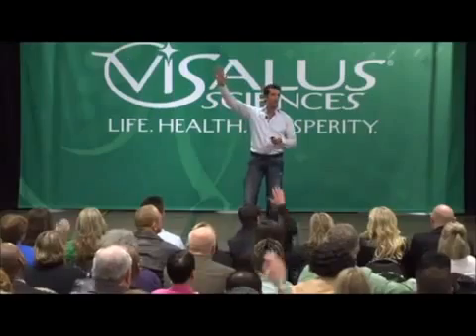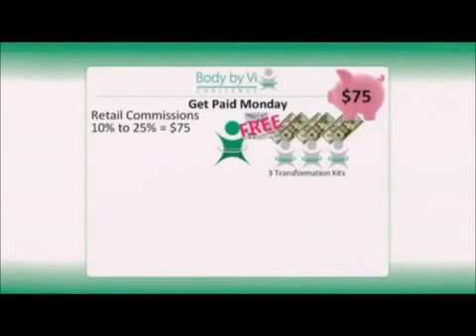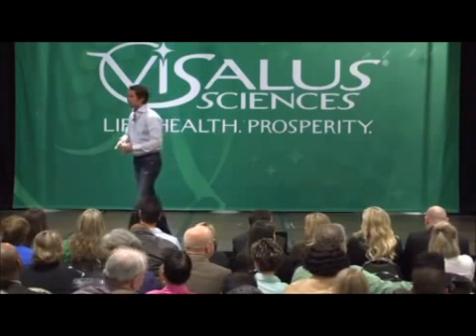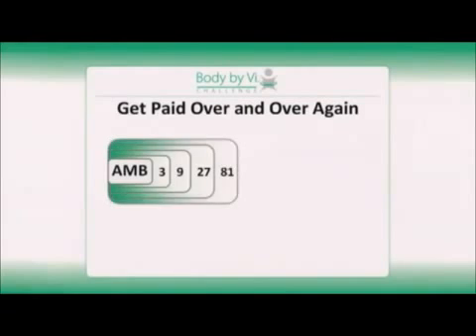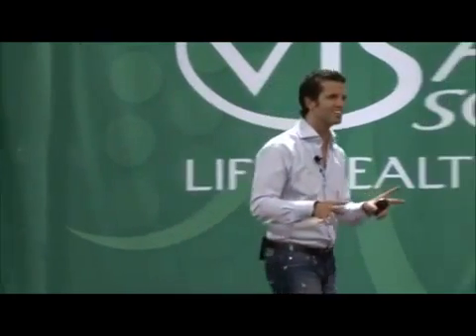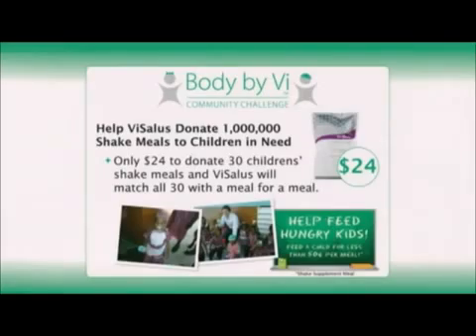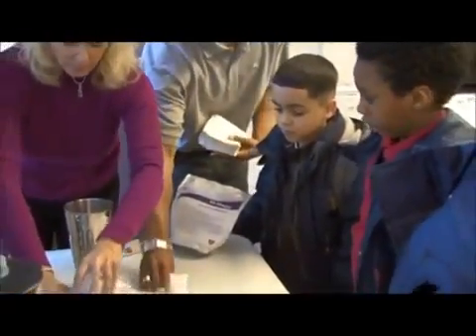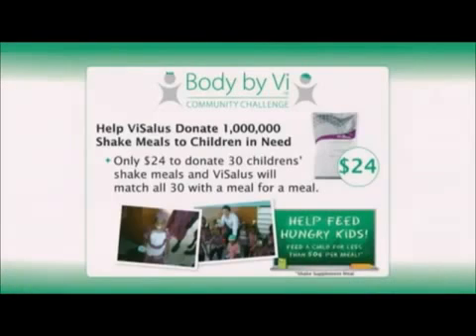Visalus Body By Vi Overview Part 2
Want to earn a free bmw ? Then what are you waiting for!